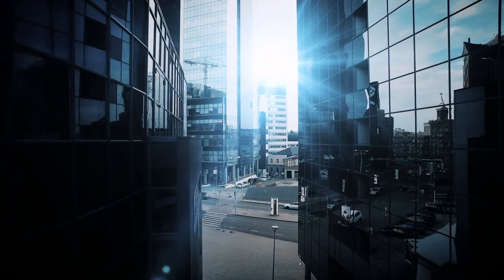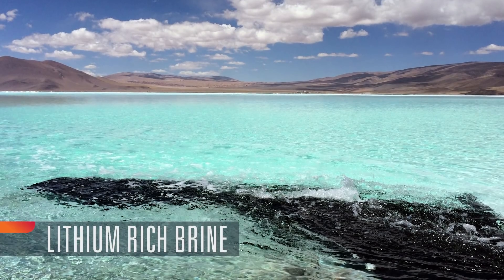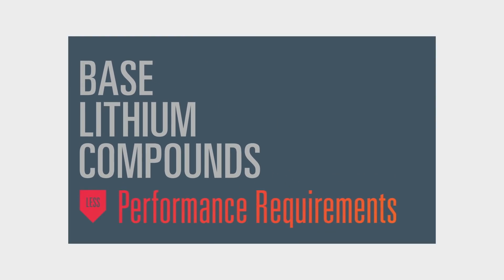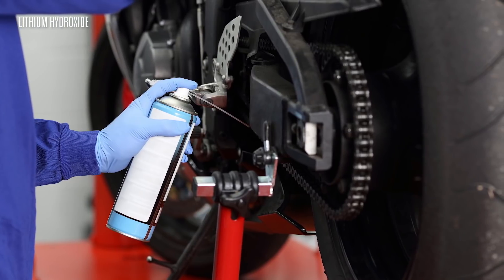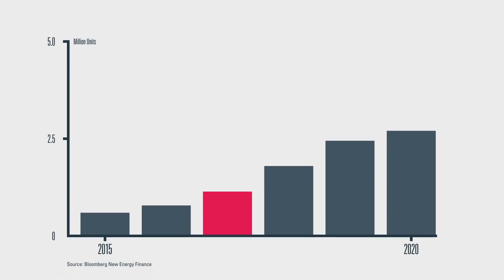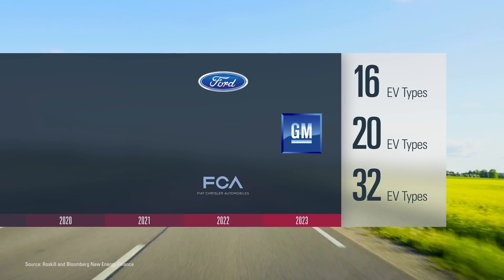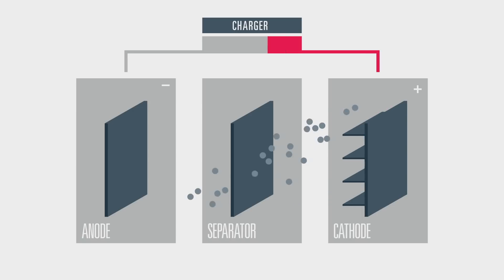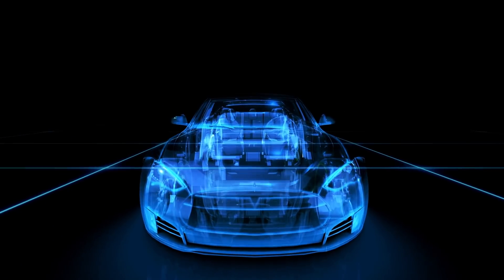All About Lithium Technology: A Video Primer